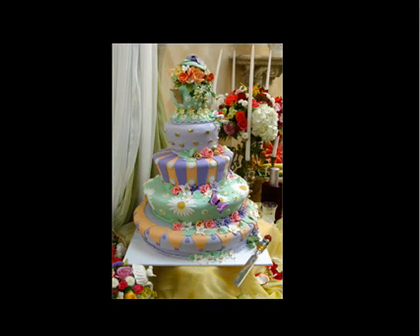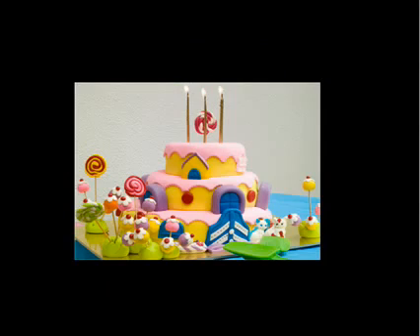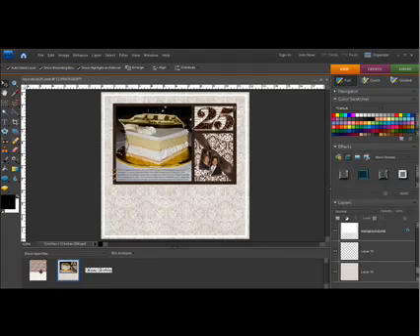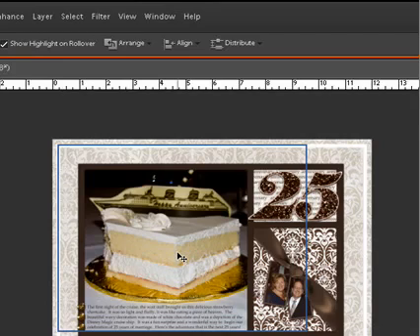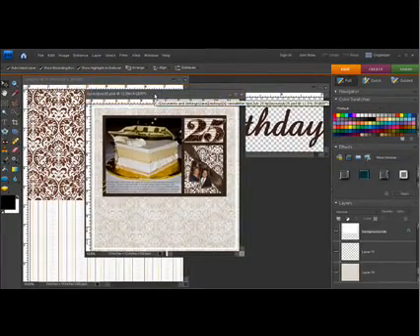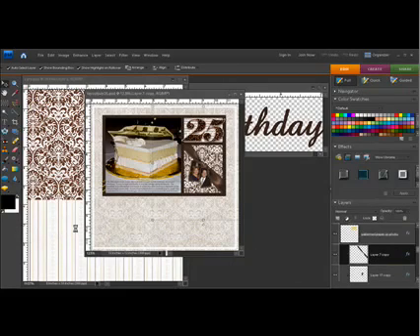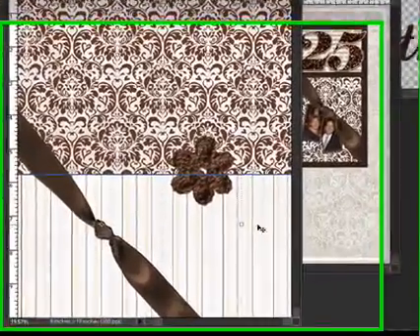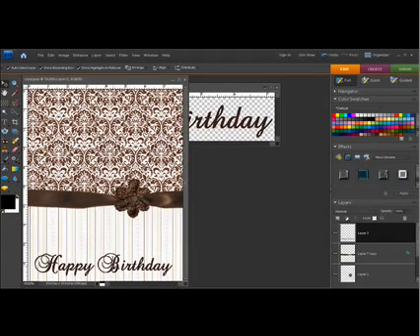Digital Scrapbooking Tips and Tricks: How to Move Layers between Documents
Weekly Digital Scrapbooking tip from DesignerDigitals using Adobe Photoshop or Adobe Photoshop Elements. This week: How to Move Layers between Documents